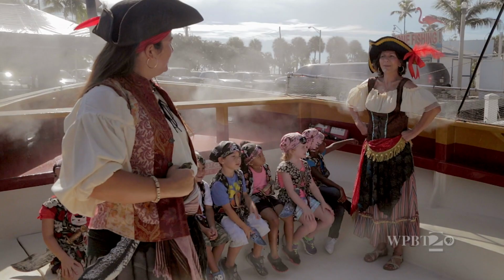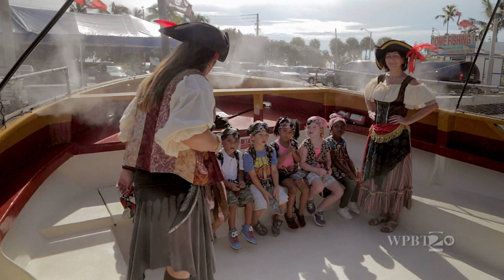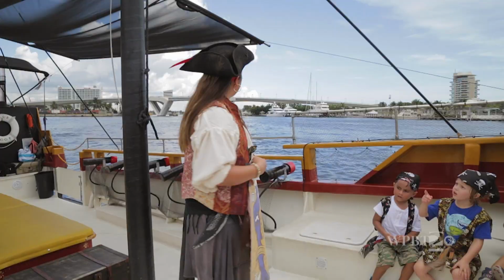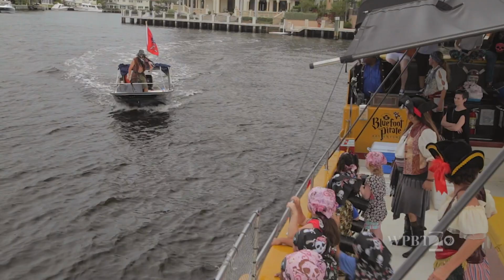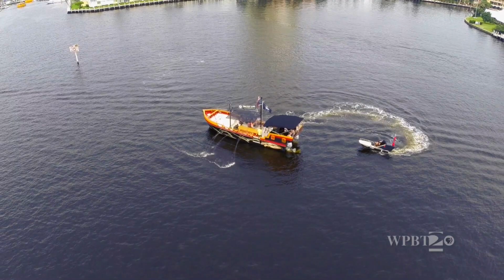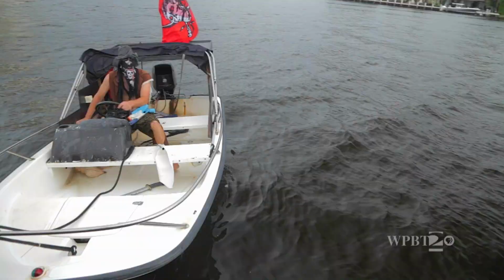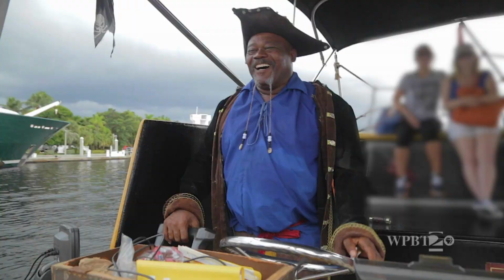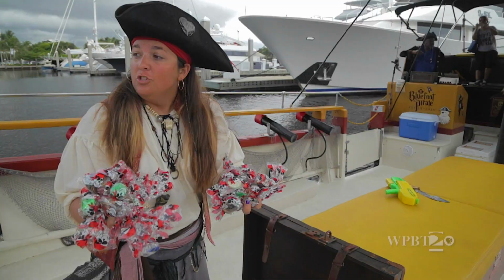Pirate Ship Adventure | Virtual Field Trip | KidVision Pre-K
YO HO HO! Join Penny and the KidVision Pre-K kids on a Pirate Ship Adventure! They dress, talk, and swagger like pirates, board and learn the parts of a pirate ship, follow a treasure map, and fight Barnacle Bill for the key to the treasure chest.  Aarghh! It's the adventure of a lifetime!